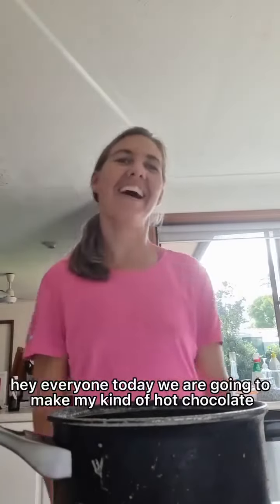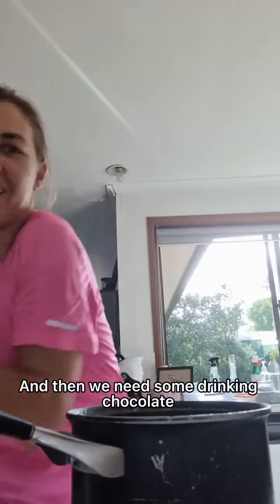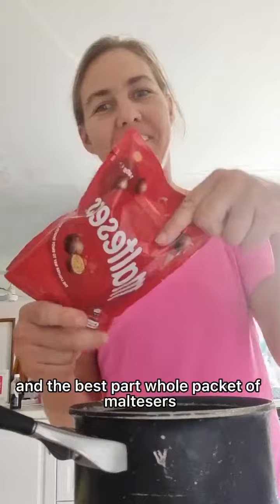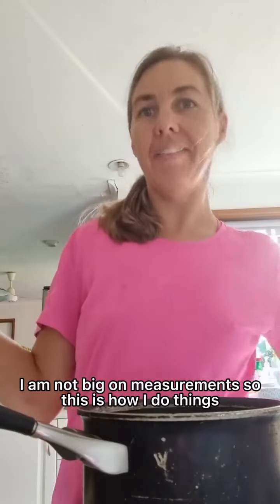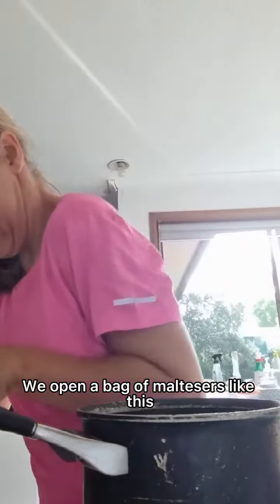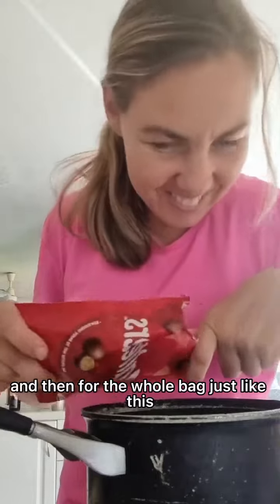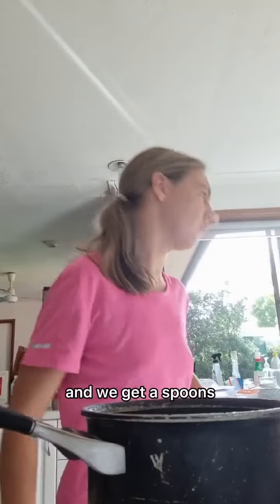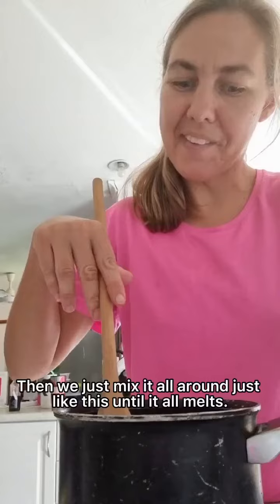Malteser Hot Chocolate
In this video I will teach you how you can make my famous Malteser Hot Chocolate. Just another one of my adventures. Lets see if you can keep up.